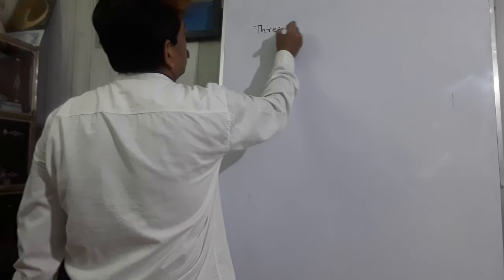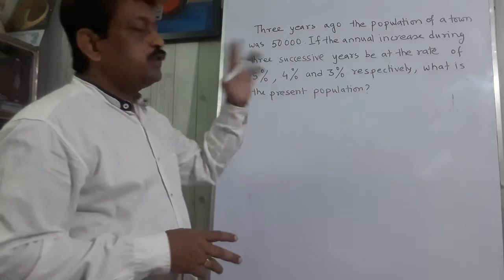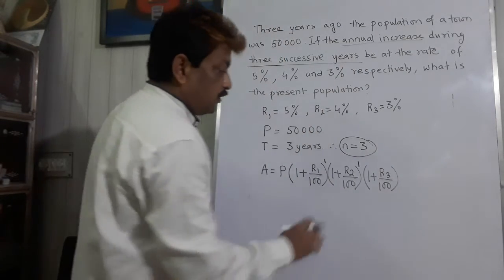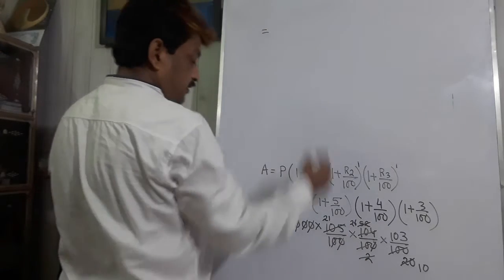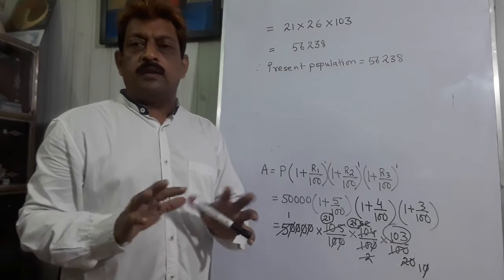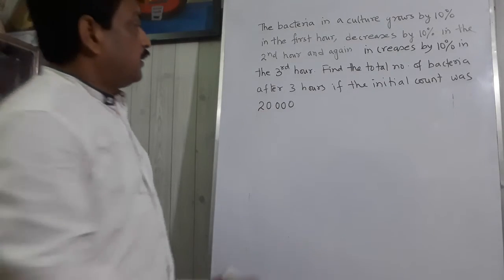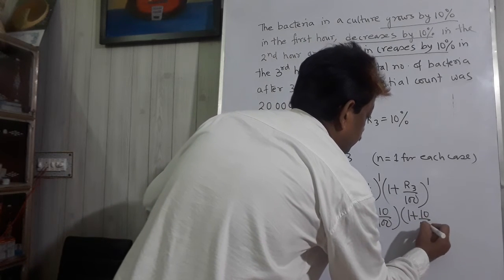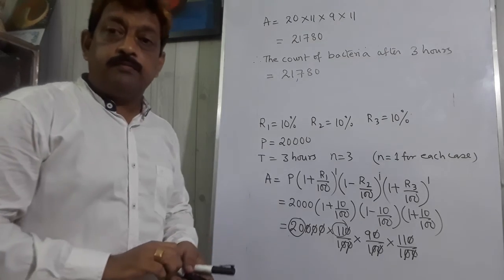Compound Interest|| Class 8 Mathematics|| By Pradip Sir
Solutions of problems based on the formula to find the compound interest and amount